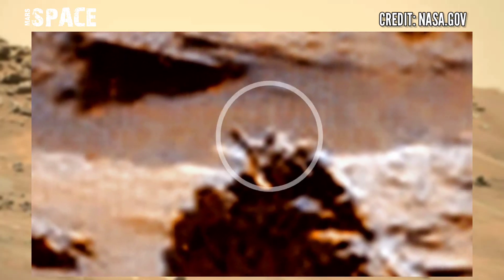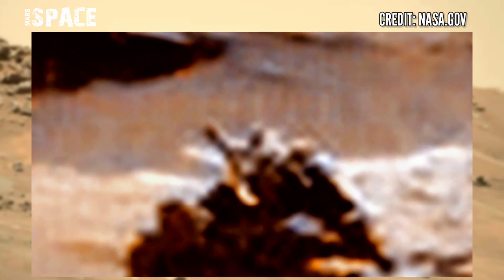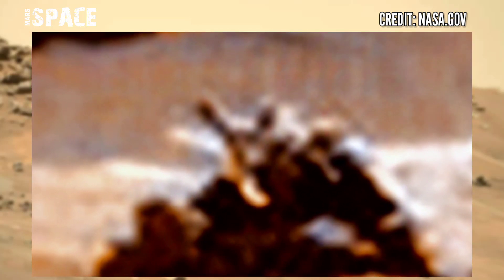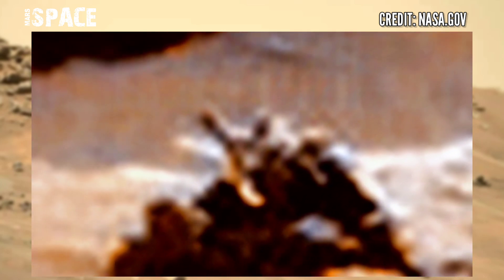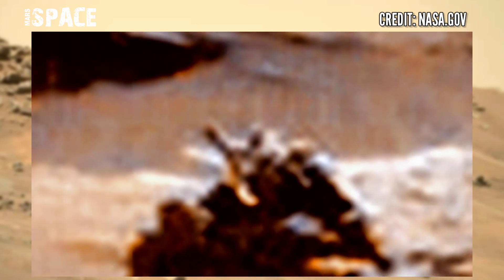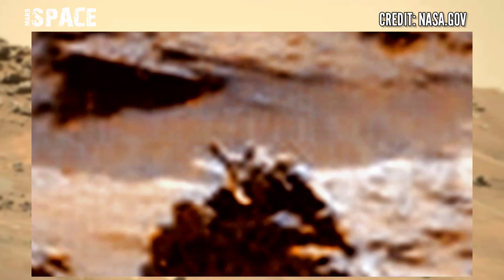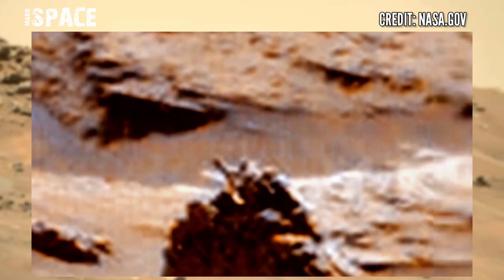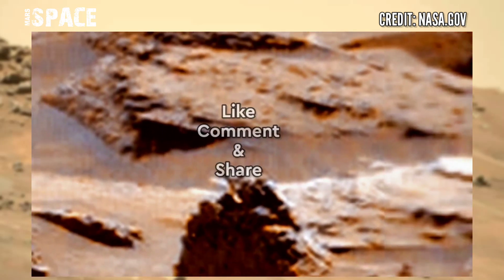Rover Released the most Fascinating 4k Stunning Video Footages of Mars Surface: New Mars Video 4k